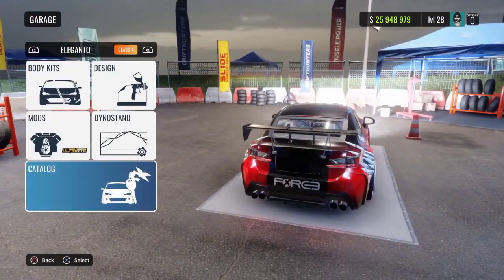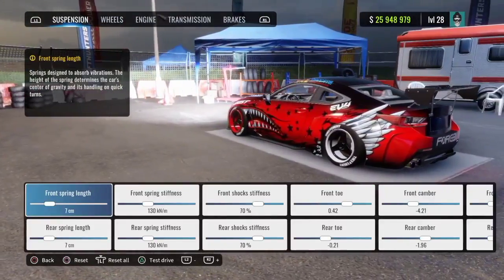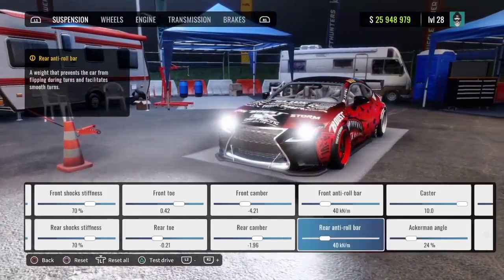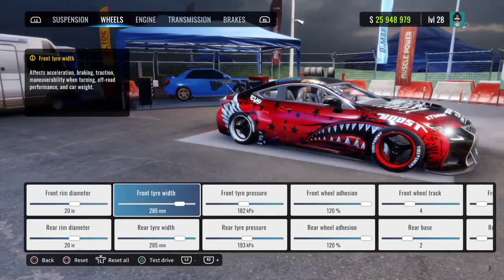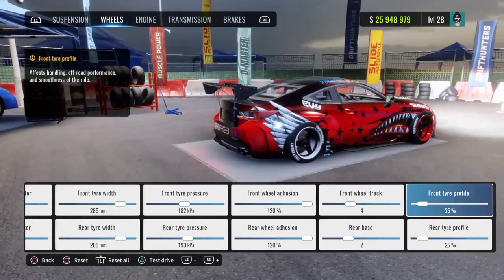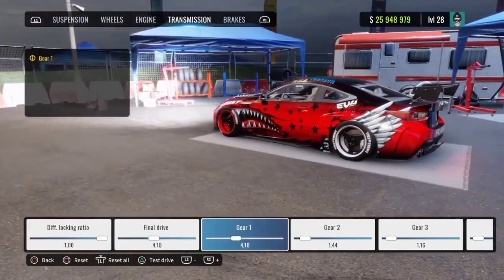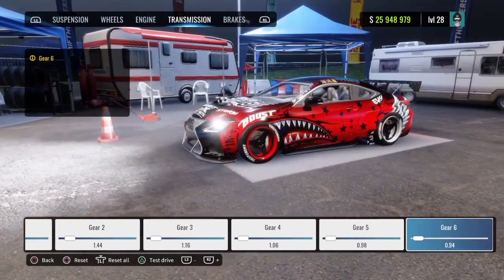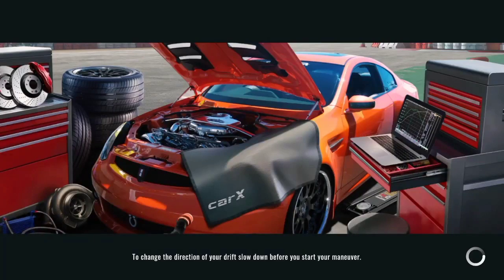CarX Drift Racing PS4 - Best ELEGANTO Ultimate Drift Setup V2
I appreciate the support and would appreciate if you drop a like on this video!

If you have any CarX Drift Racing PS4 Video Ideas then comment them below! If any CarX Drift Racing PS4 Tunes Need to be Updated let me know which one in the comment section also!